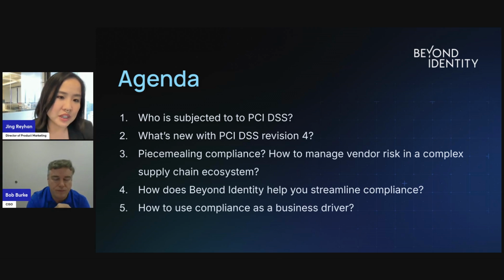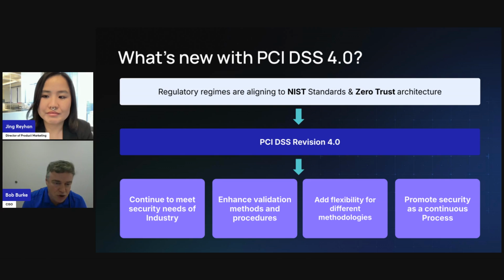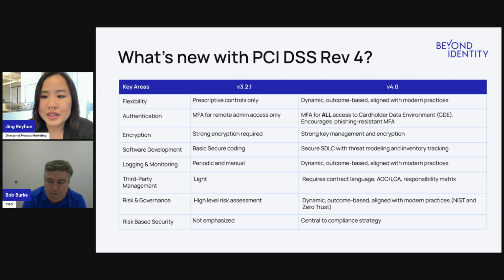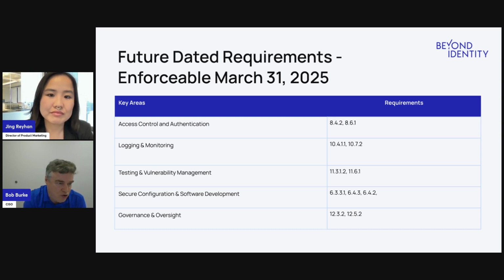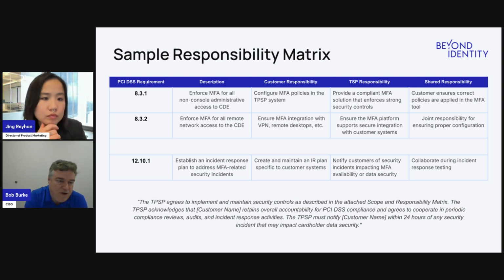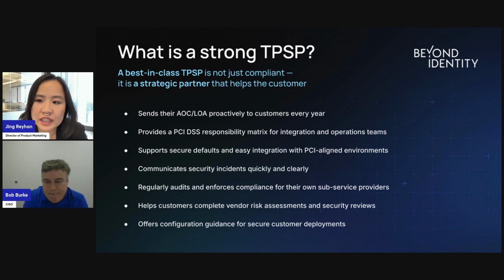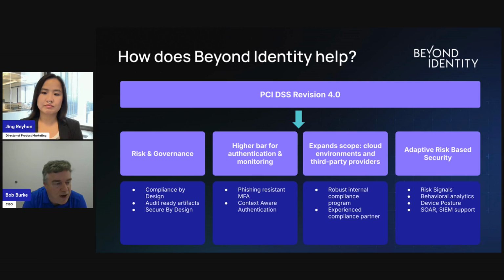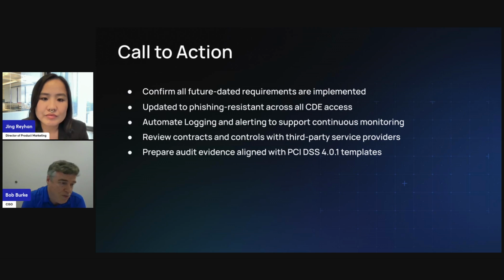PCI DSS Revision 4: What You Need to Know for March 2025 Enforcement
With PCI DSS Revision 4 enforcement kicking in March 31, 2025, organizations must be prepared to meet new standards. In this on-demand webinar, Beyond Identity’s practicing CISO, Bob Burke, breaks down what’s changing, how to manage vendor risk, and why compliance should be more than just a checkbox.

Key Takeaways:
✅ The biggest changes in PCI DSS 4.0 and their impact on your compliance strategy
✅ How to manage vendor risk in an era of evolving security boundaries
✅ Why compliance is a business driver, not just a regulatory hurdle
✅ How Beyond Identity helps streamline your path to PCI DSS compliance

Watch now to ensure your organization meets the PCI DSS rev 4 standards!